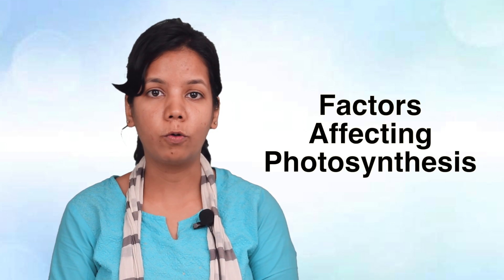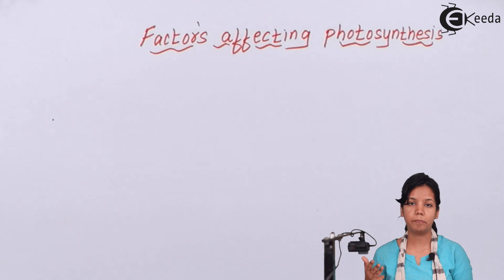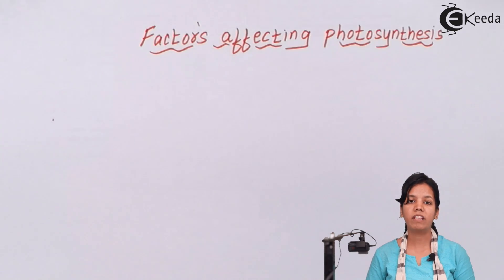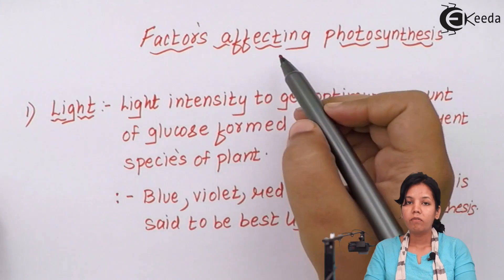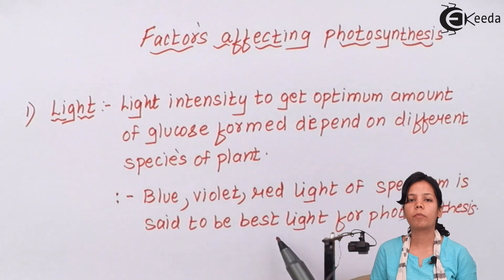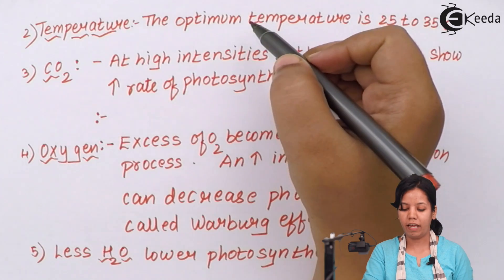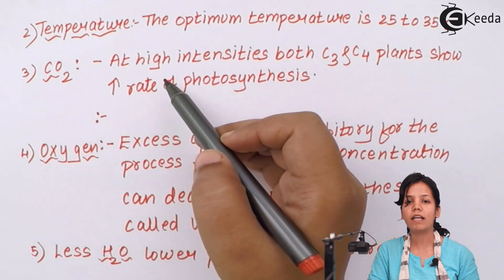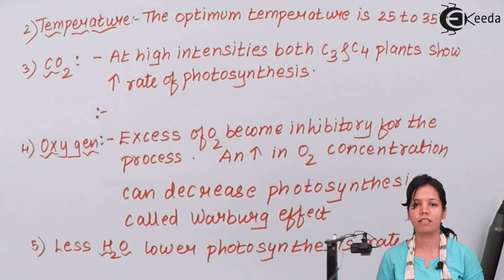Factors Affecting Photosynthesis - Photosynthesis in Plants - Biology Class 12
Video Lecture on Factors Affecting Photosynthesis from Photosynthesis in Plants chapter of Biology Class 12 for HSC, CBSE & NEET.

Happy Learning : )